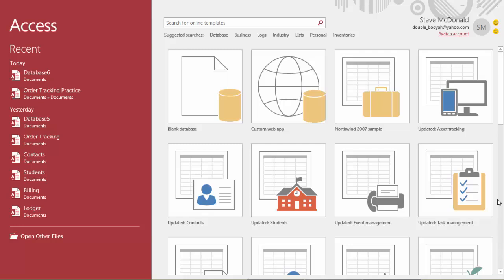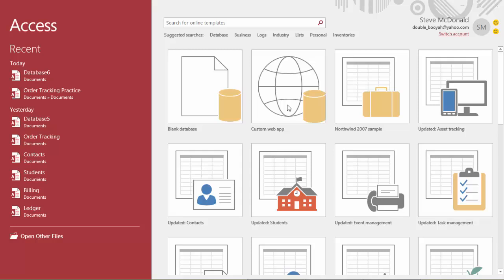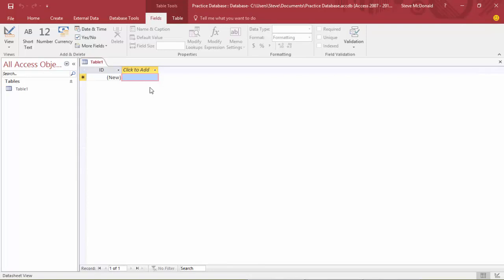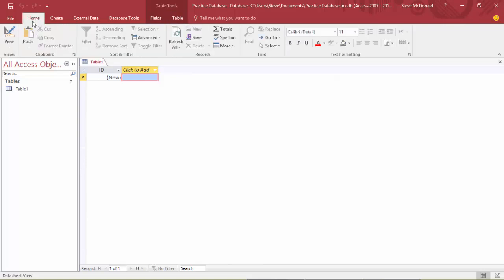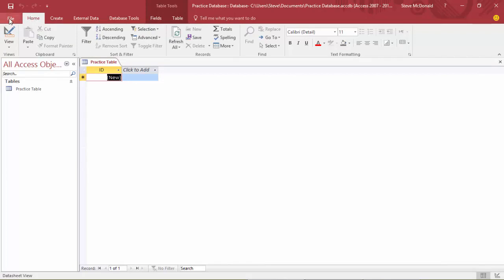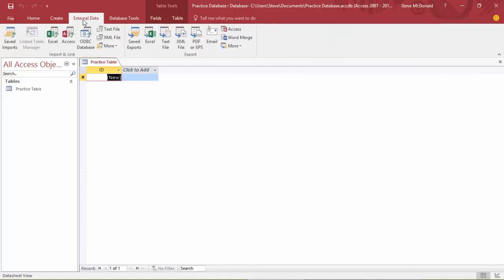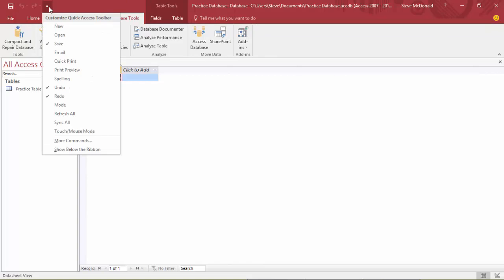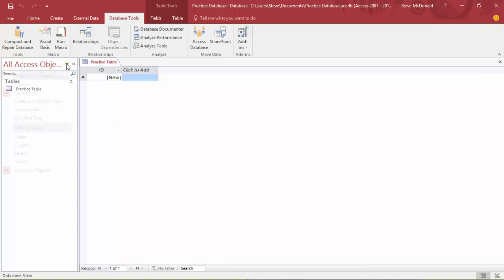2 - Access Dashboard and Ribbon